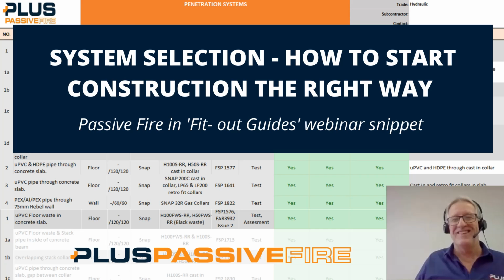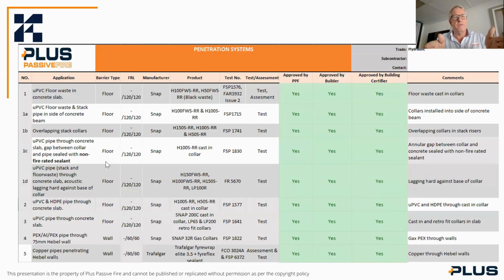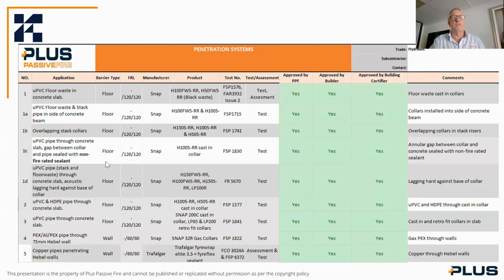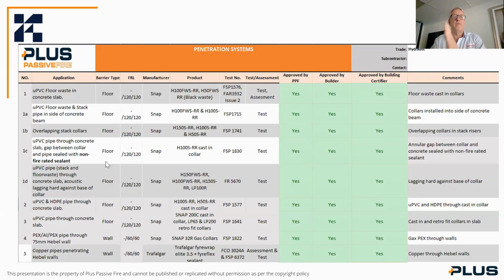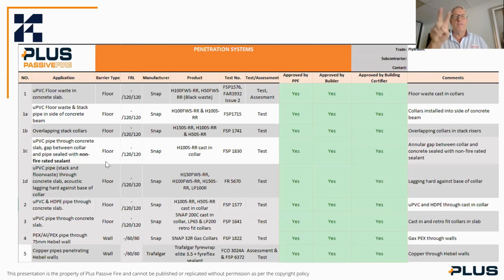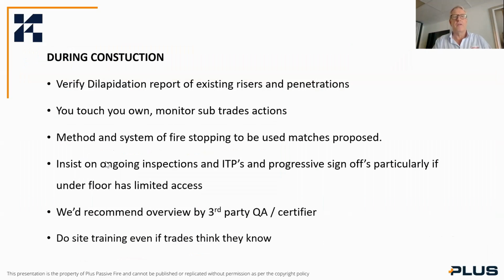Webinar Snippet:Fit out guides- System selection- How to start construction the right way